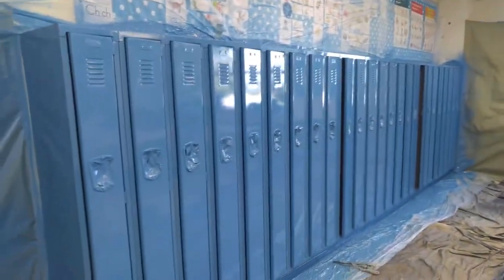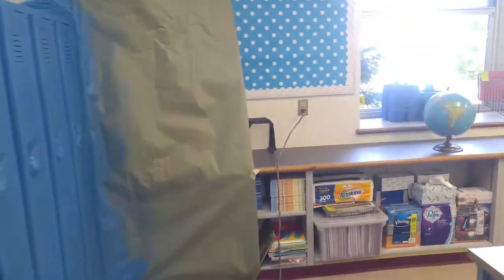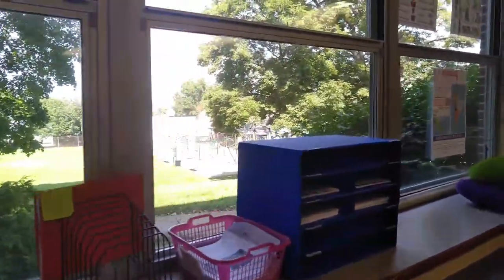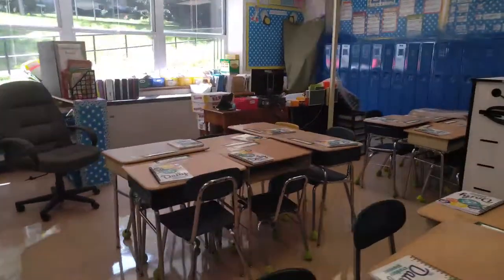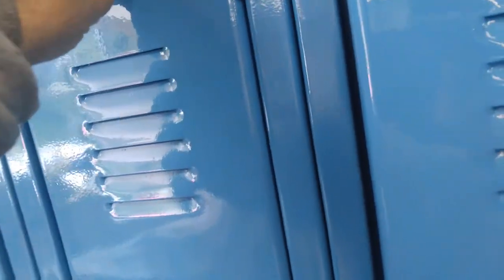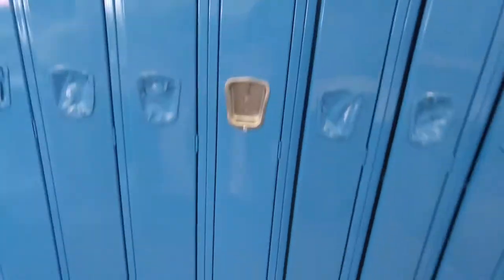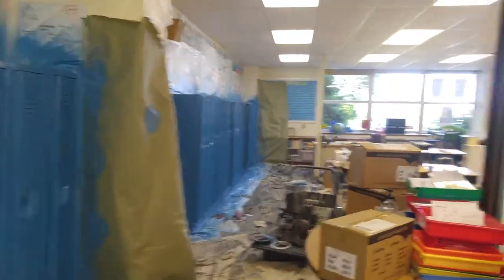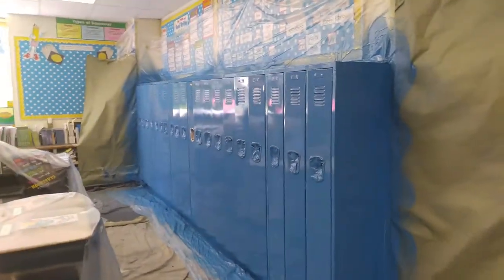Making Lockers great again!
Paint spraying Electrostatic